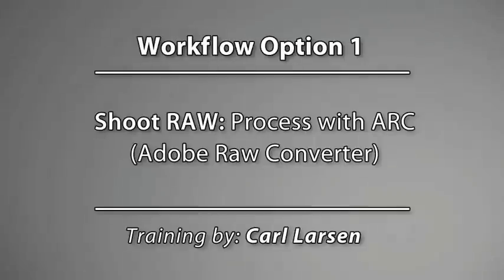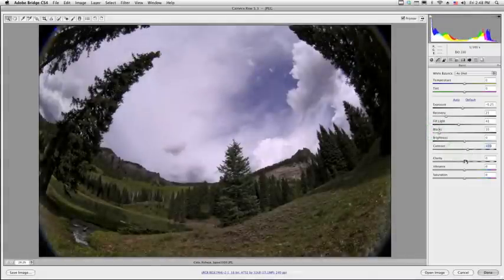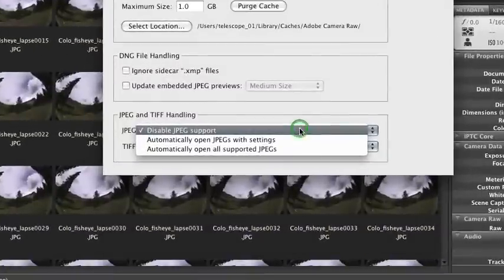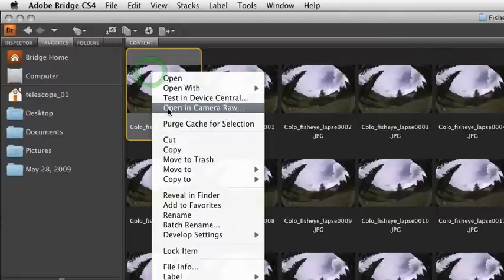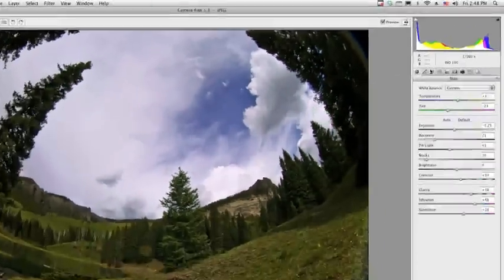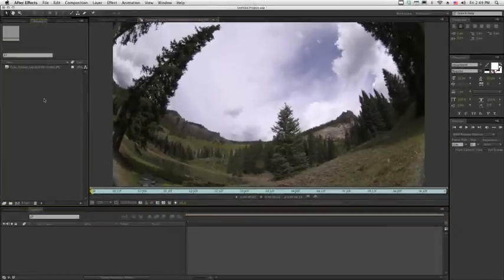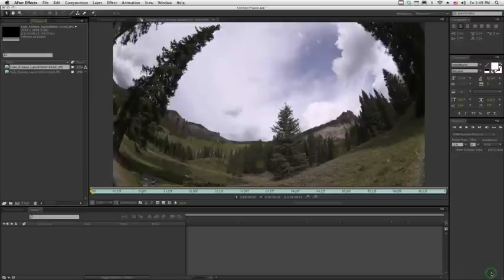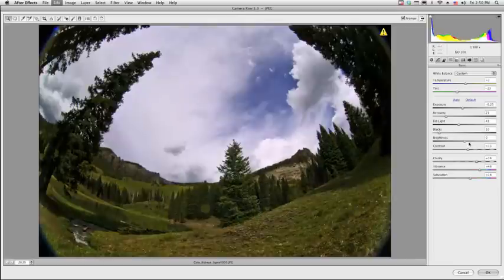AE Quicktips #8: Camera Raw Sequences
In this video tutorial, Creative COW contributing editor Carl Larsen shows you how to import a .jpeg or .tiff sequence into Adobe After Effects with Adobe Camera Raw development settings applied.